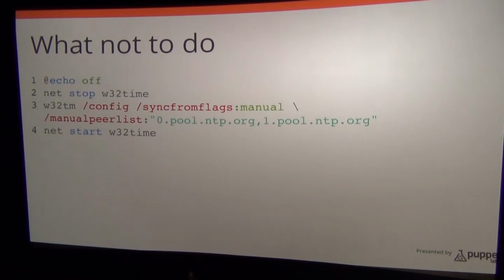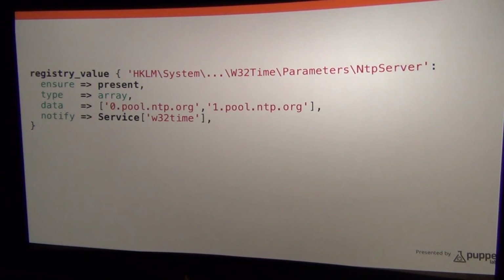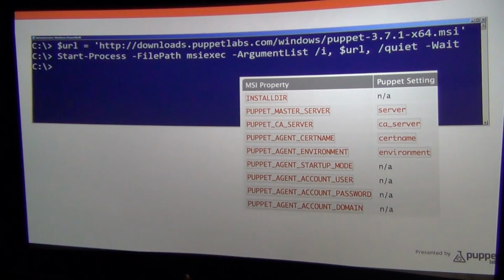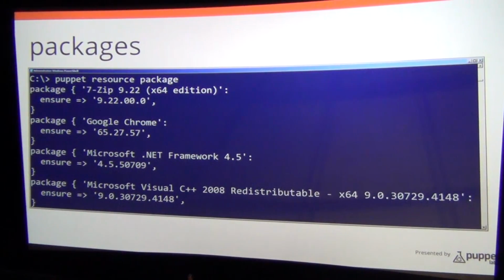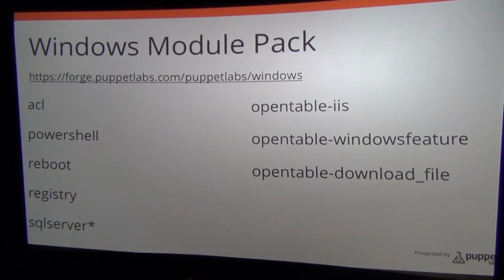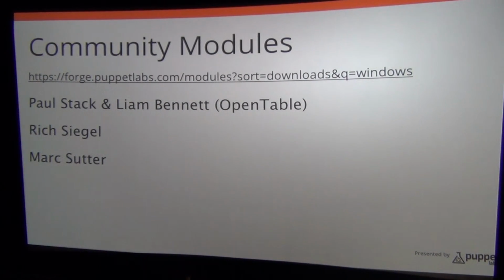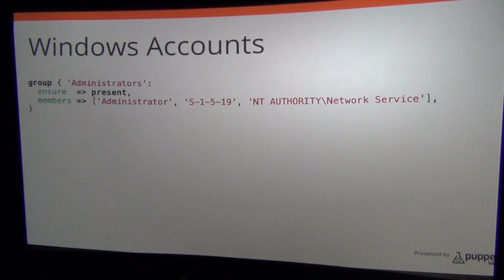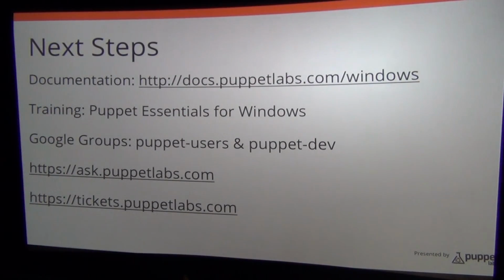Getting Started with Puppet on Windows - Puppet Camp Portland 2015